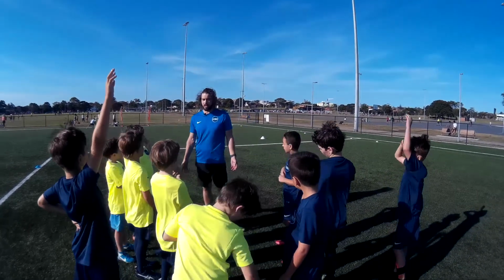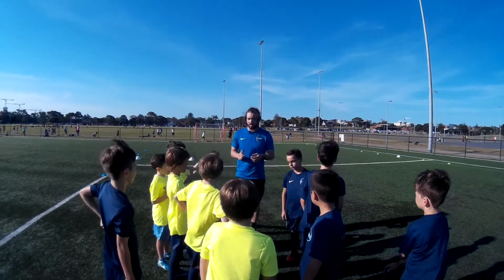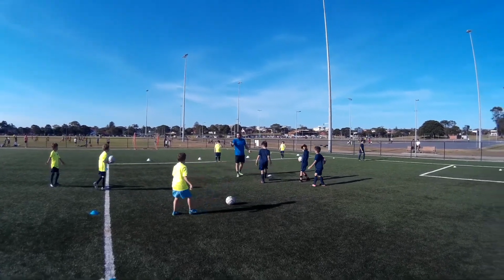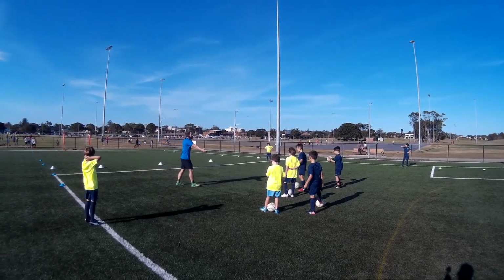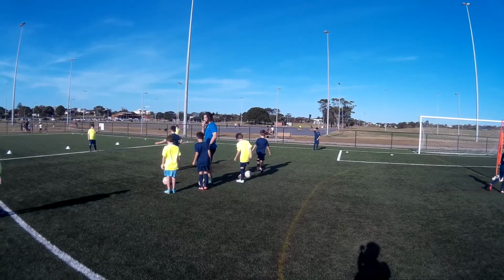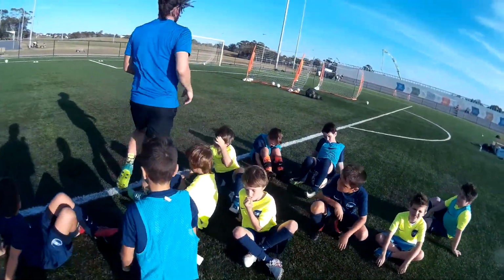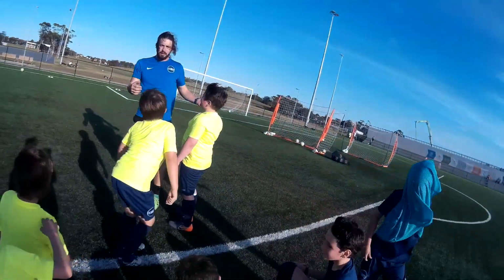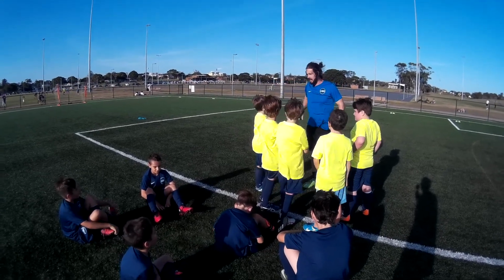1v1 Session: C Licence